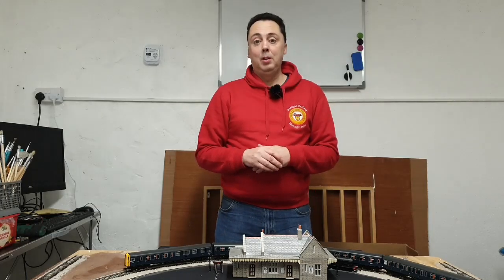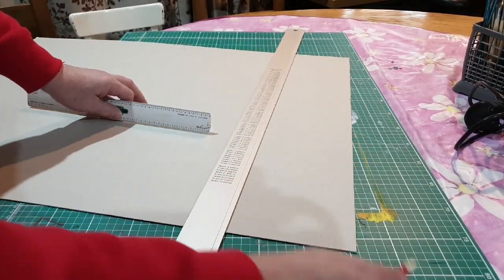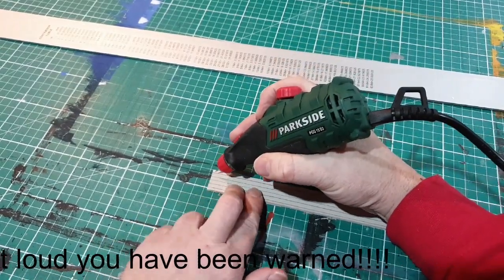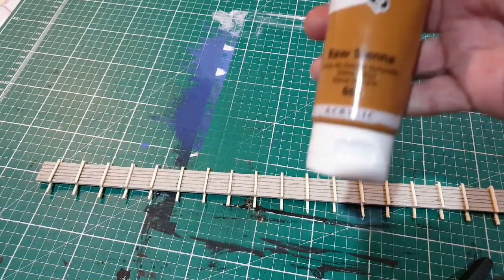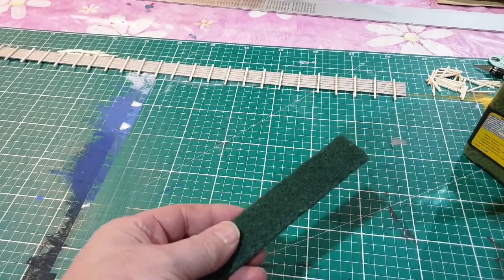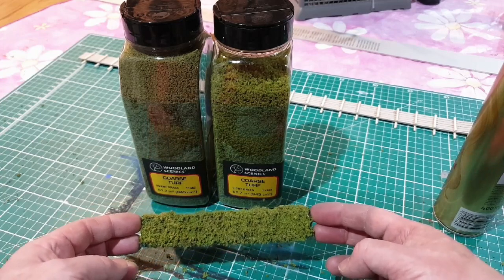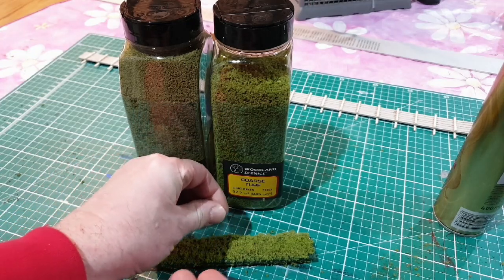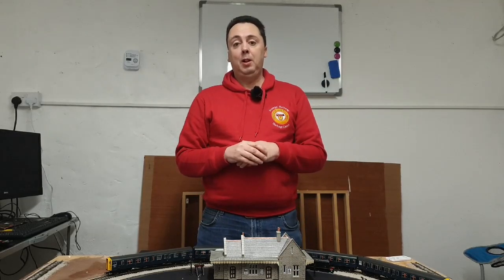32. Creating Back Gardens for your Model Railway or Diorama with Panel Fencing and Hedges.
This is the start of Creating Back Gardens for your Model Railway or Diorama with Panel Fencing and Hedges.